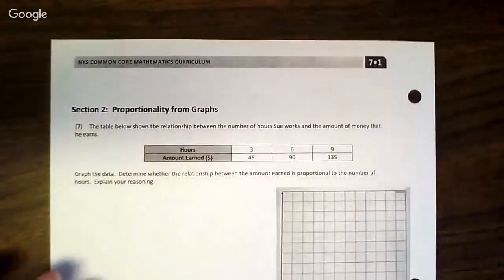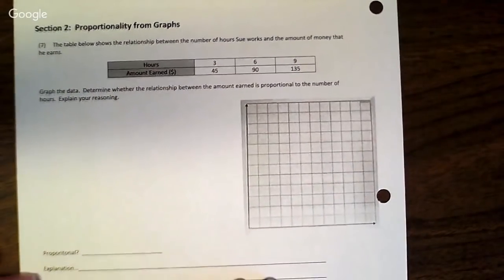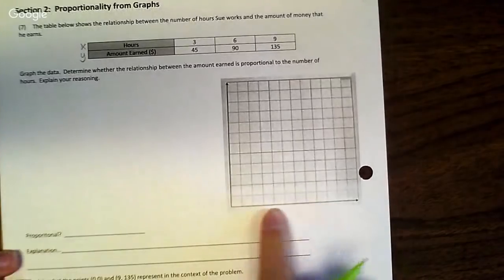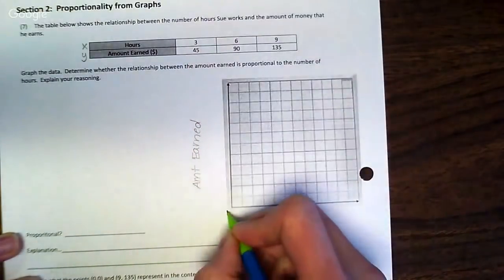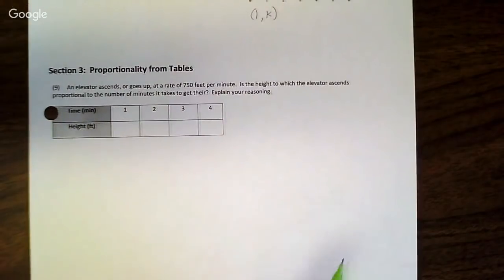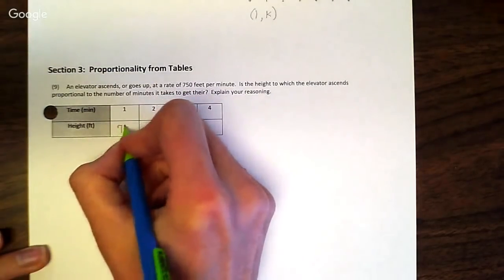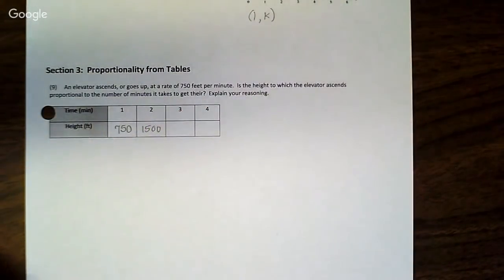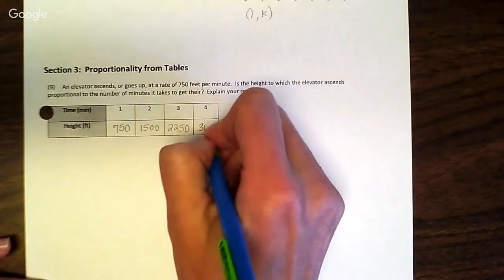Module 1: Mid Module Review